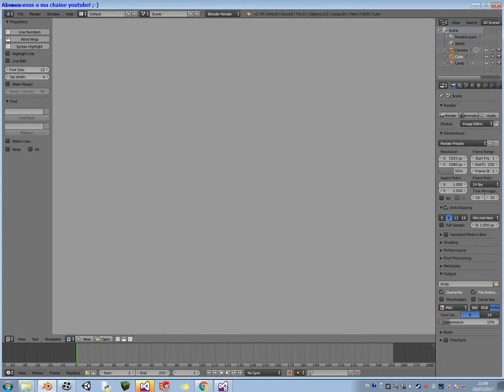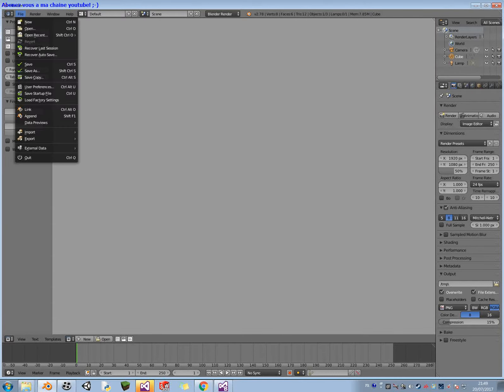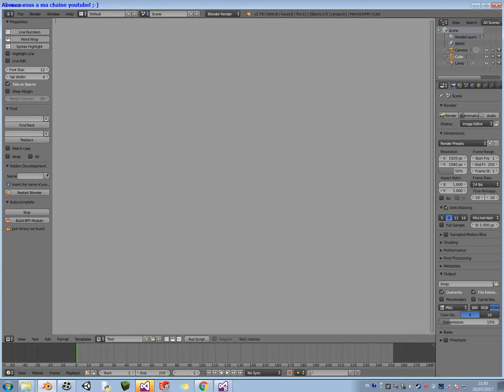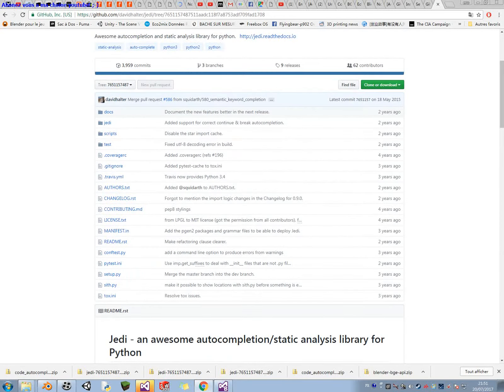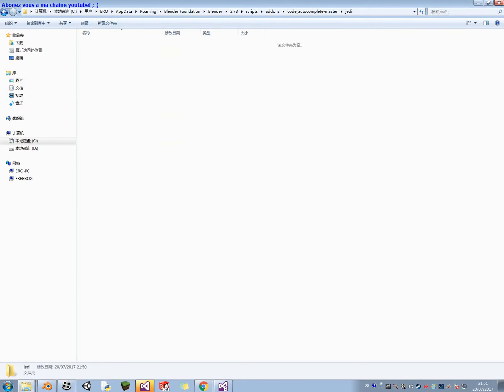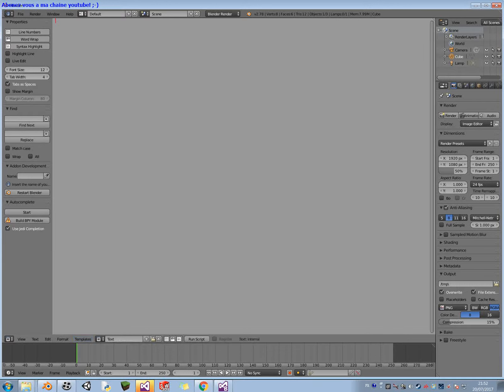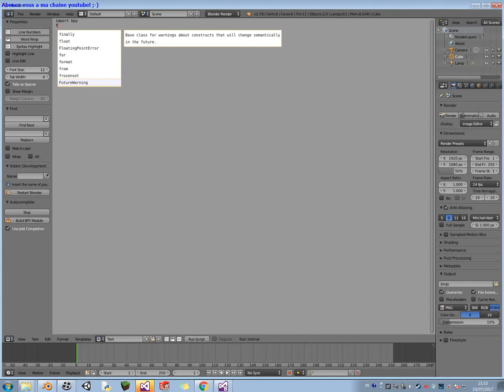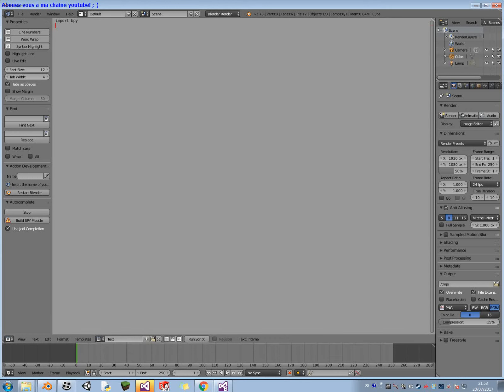Blender python autocomplete addon for FREE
this video is for "Jedi library not found"error